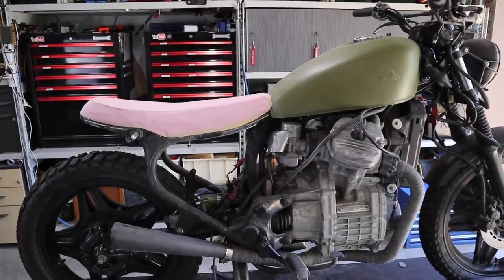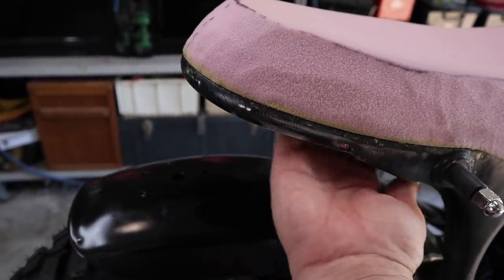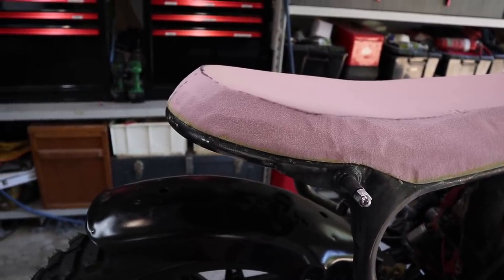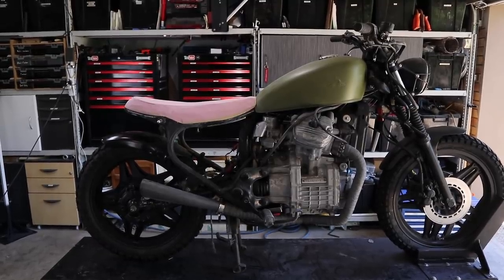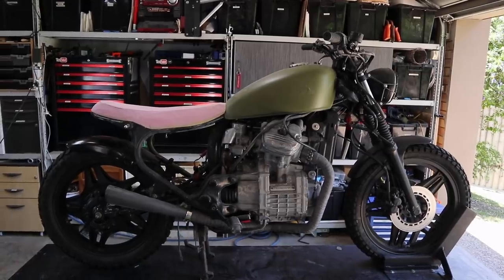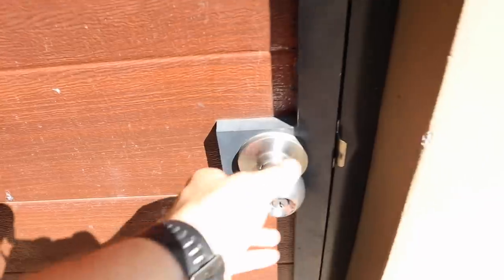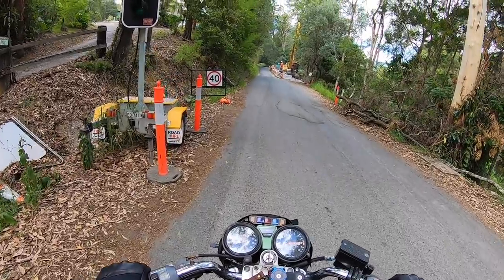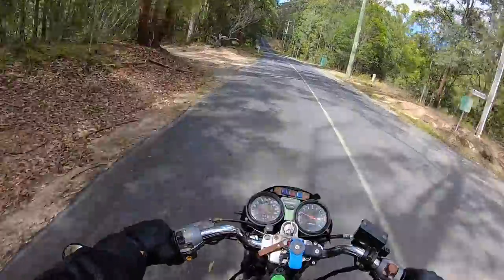Scrambler Foam Seat Pan Shaping Part 2 - Rainforest Motovlog - Cafe Racer Build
Shaping the foam on the Scrambler Seat Pan, Motovlog to the rainforest as I explain how I started bike building on youtube. VINYL & FOAM I USE IN THIS VIDEO ★SHOP★
Foam Cutting Knife

PARTS & TOOLS I USE:

★ 06. How to Build a Cafe Racer Scrambler Seat Pan -Step By Step / Setting Up Belt Grinder.  Ep.17

★ ABOUT MY CHANNEL
Hi Folks,
This is Dan, let me show you step by step on how I build stuff each week including my CB750 Cafe Racer & the (Honda Scrambler/Tracker build on a budget challange) SUBSCRIBE to follow my future builds, I'm based in Australia.